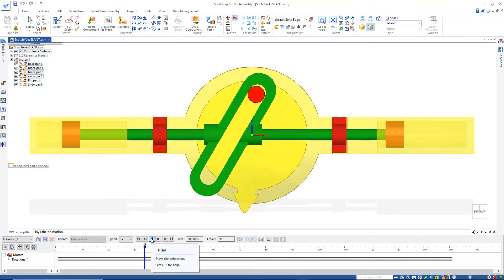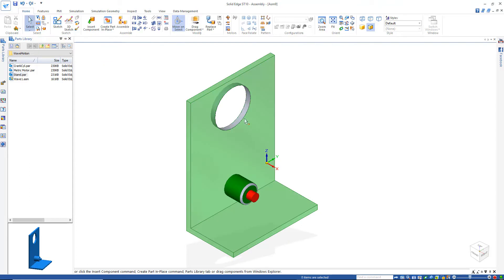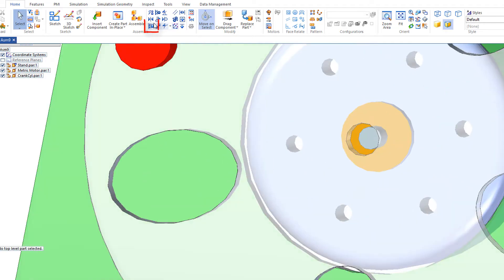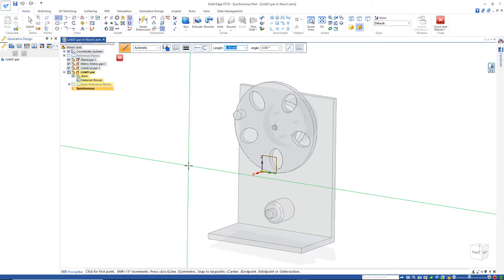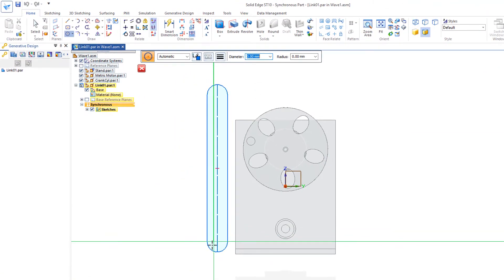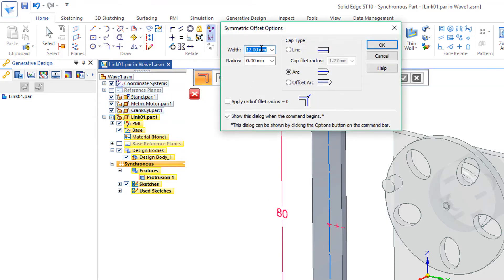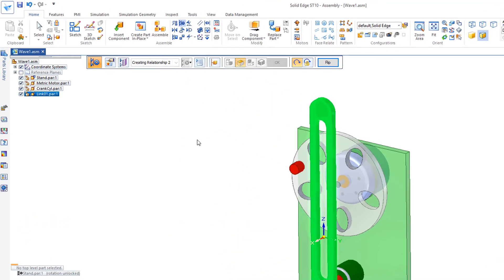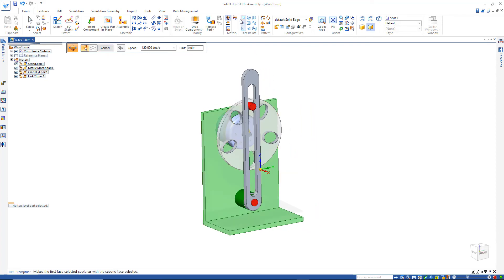Scotch Yoke Mechanism P7 | Waving Hand Part 1 -Solid Edge